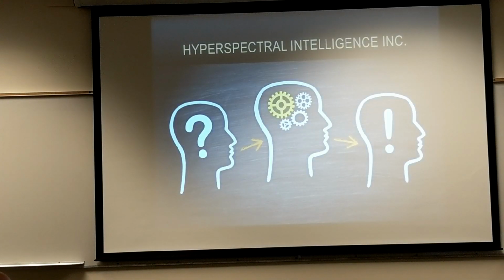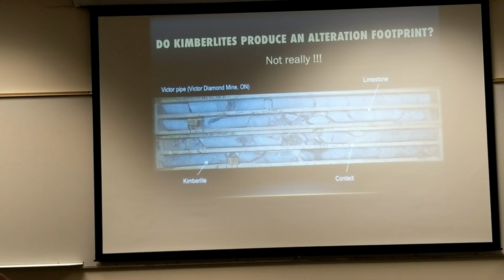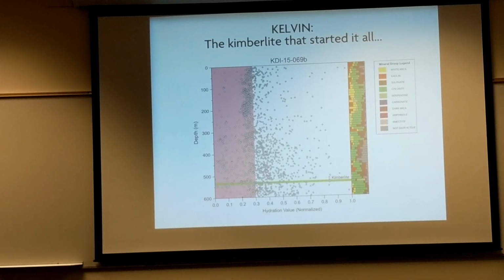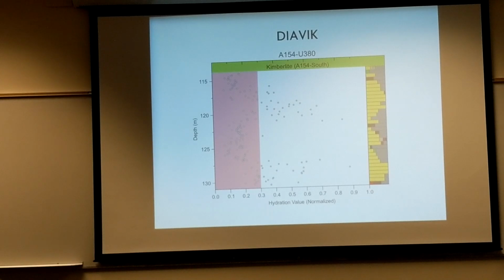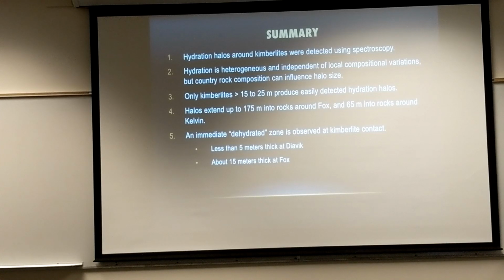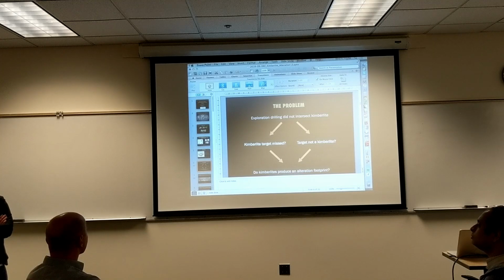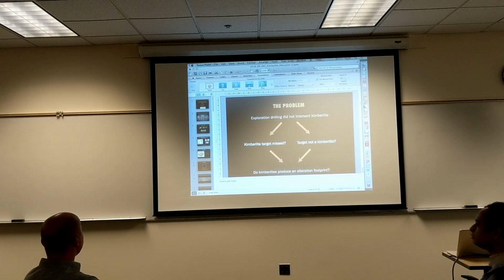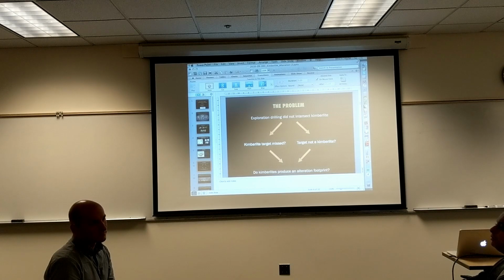VKC October 2018 - Michelle Tappert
Dr. Michelle Tappert kicks off the 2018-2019 VKC season with her talk: "Novel exploration tools: Using reflectance spectroscopy to detect hydration halos around kimberlite."